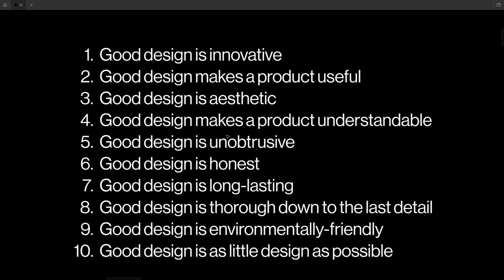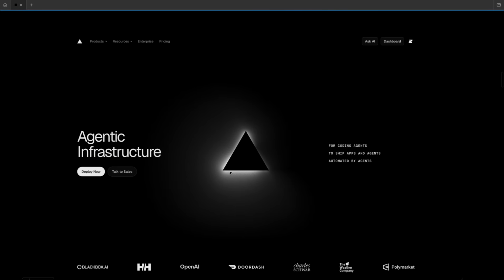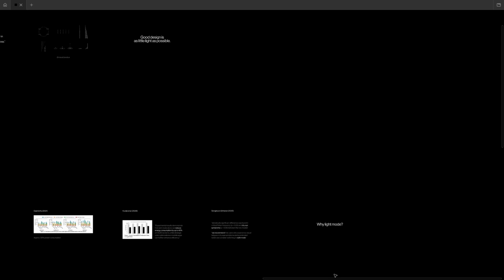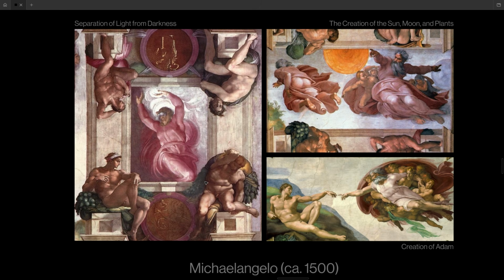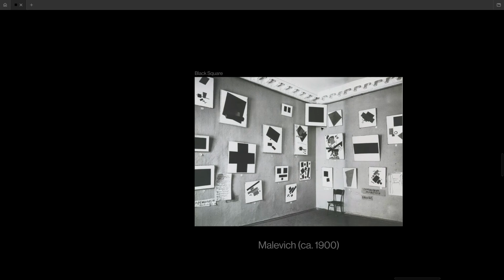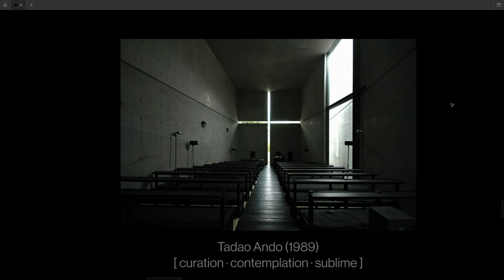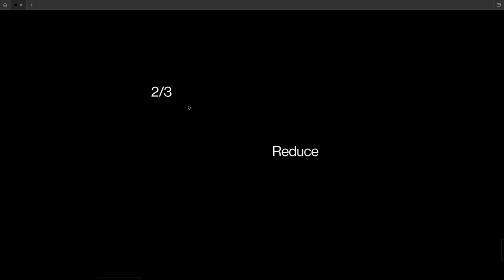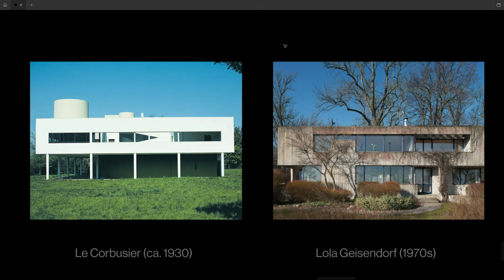In praise of dark mode ft. Mehmet Aydın Baytaş (Attio) | Config 2026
Good design emits as little light as possible. This talk makes the case for Dark Mode Maximalism — that all user interfaces should be designed in dark mode. Drawing on two decades of design/engineering practice and arcane scholarship, Baytaş explains that dark mode is not a toggle, but the default condition of good design.